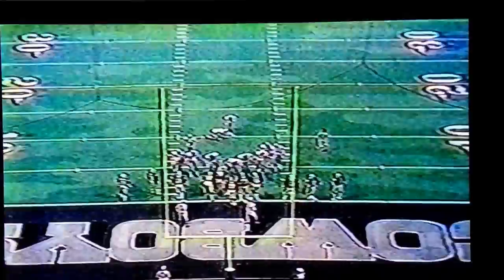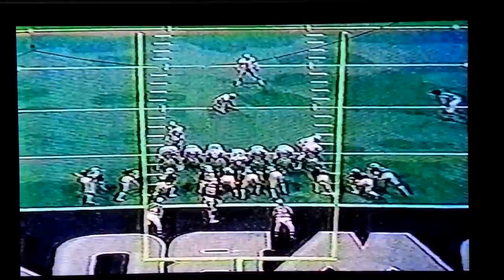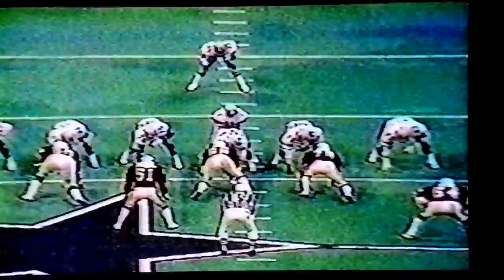1983 St.Louis@Dallas Tony Dorsett 55yd TD Thanksgiving Day